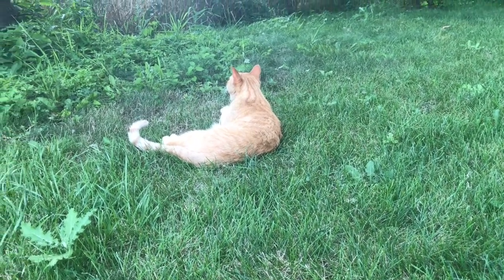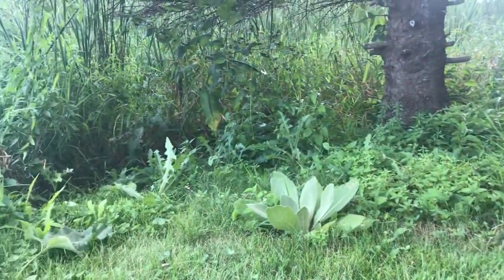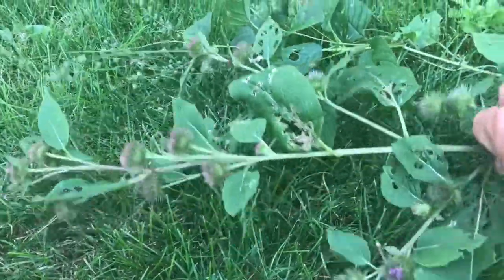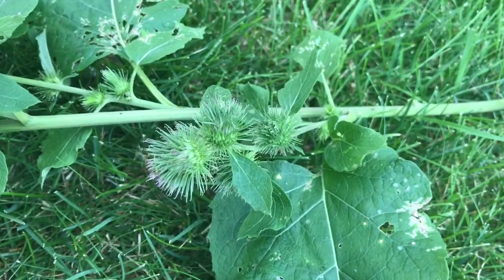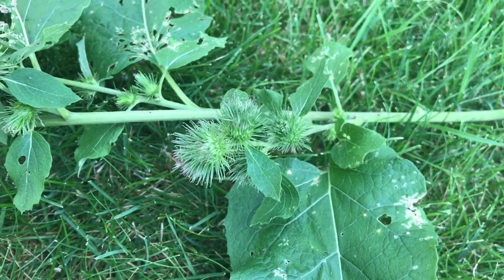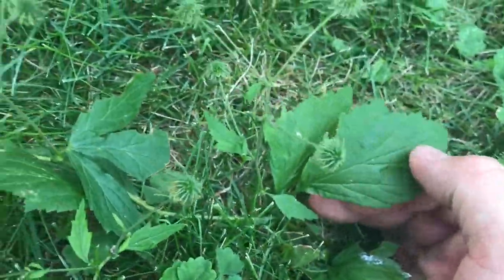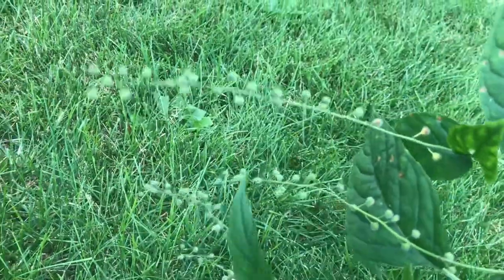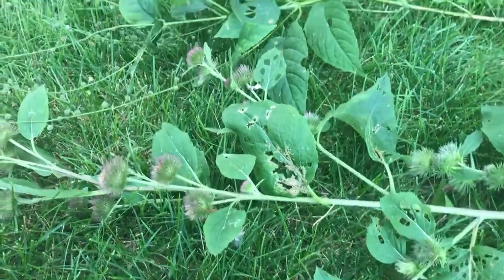Plants with Burrs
Common weeds are well adapted for dispersal - maybe they are related by evolution, or maybe their adaptations were acquired independently!